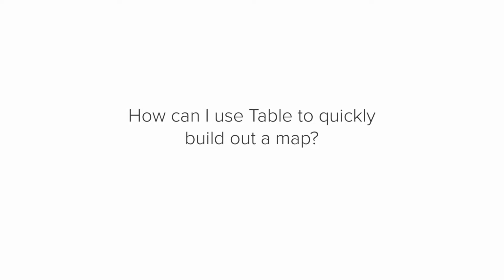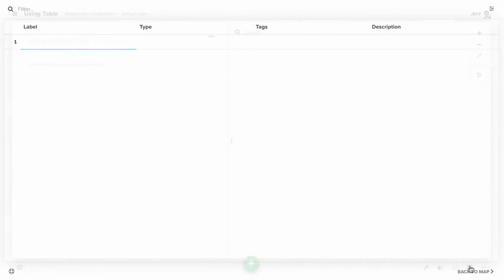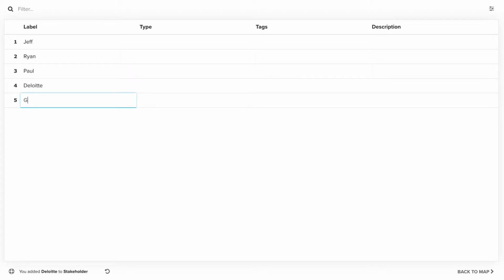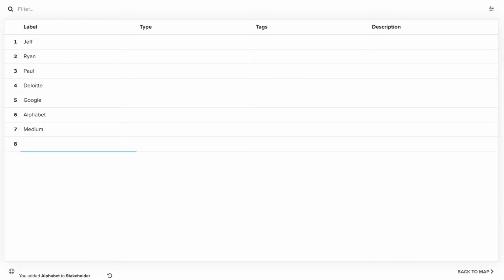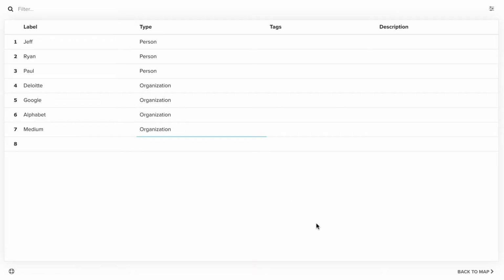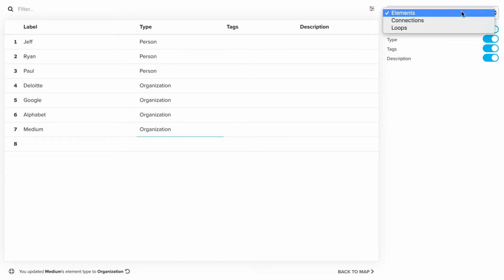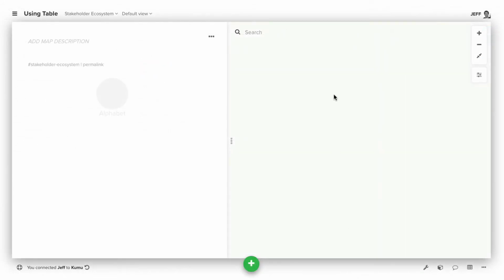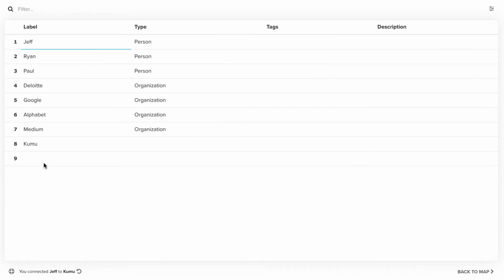Quick Tip #18: How can I use Table to quickly build out a map?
To learn about everything you can do with Table, head over to the docs